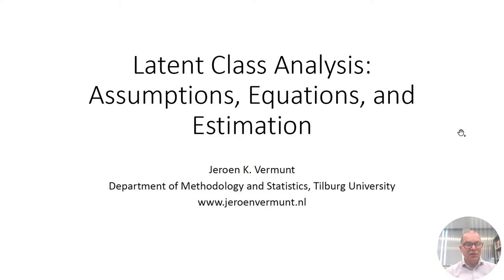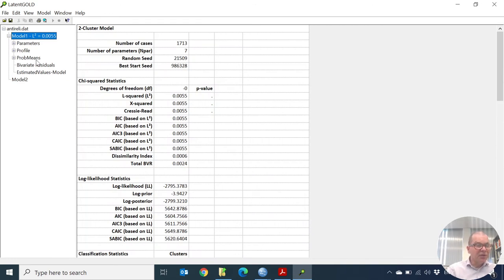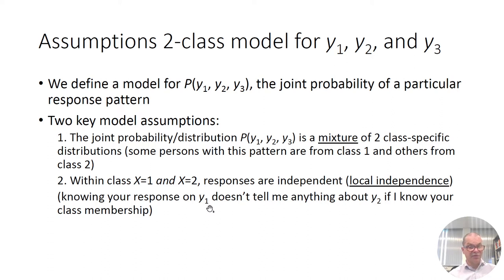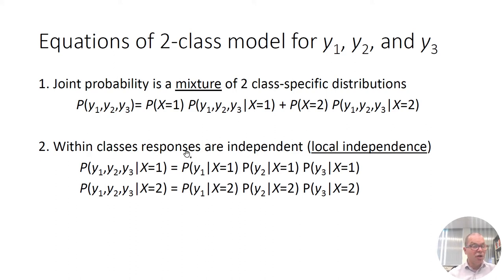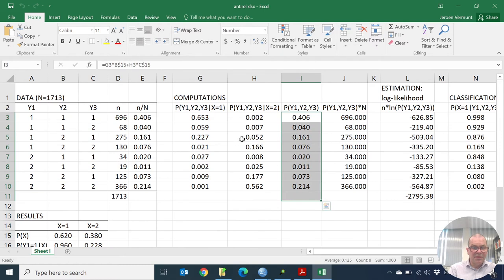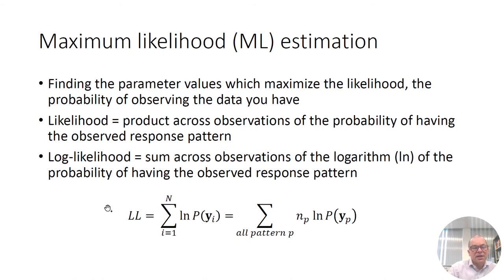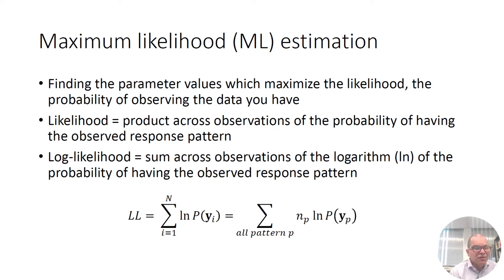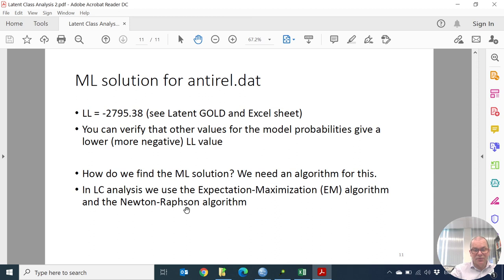2. Latent class model equations and ML estimation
This video discusses the latent class model assumptions and the resulting model equations. This is explained step-by-step using a simple example application (a two-class model for three dichotomous indicators). I also talk shortly about maximum likelihood estimation. This is illustrated with Excel and Latent GOLD 6.0.